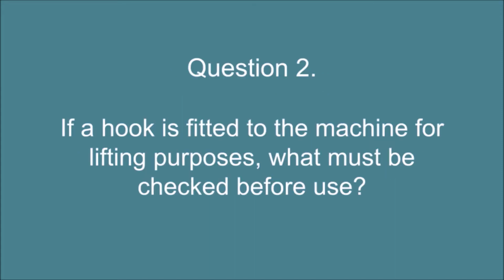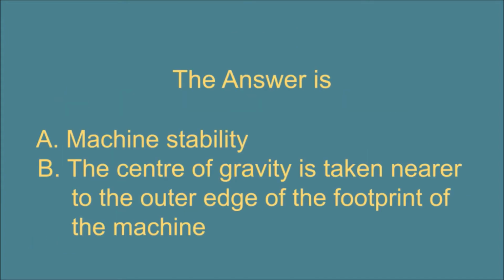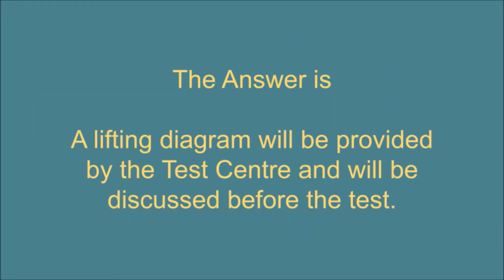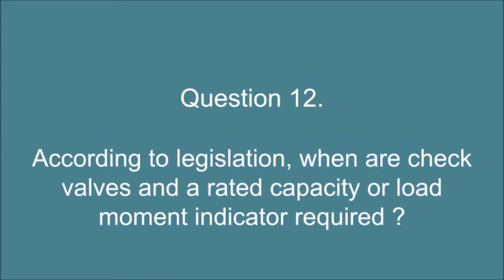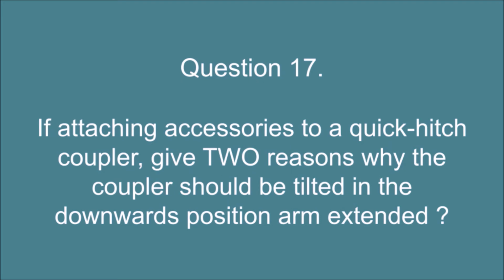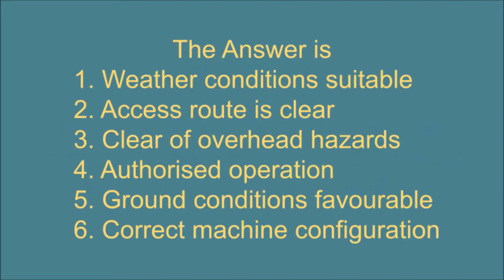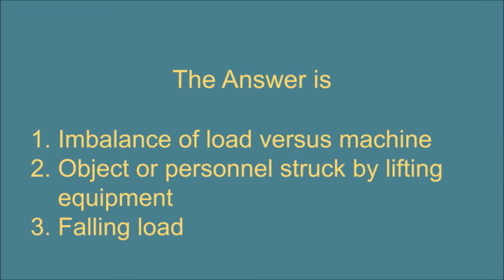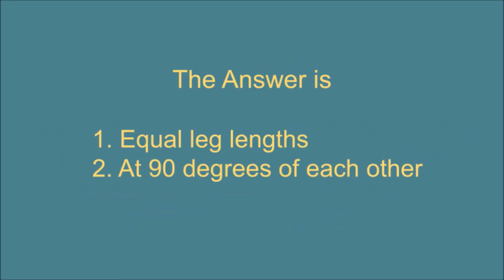A59 Excavator Lifting (10+ Tonnes): Master the CPCS A98 Test (Free UK Practice)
If you want to pass your CPCS A 59 Excavator 360 Above 10 Tonnes Lifting A 98 Theory Test then The questions and answers in this video are from the latest  CPCS theory test for A 59 Excavator 360 Above 10 Tonnes Lifting A 98.

Construction Health & Safety Awareness

CPCS Test Revision

Recommended
Tool For Machine Drivers

Cordless Grease Gun, 18V

Hi-Vis Jacket

Safety Gloves